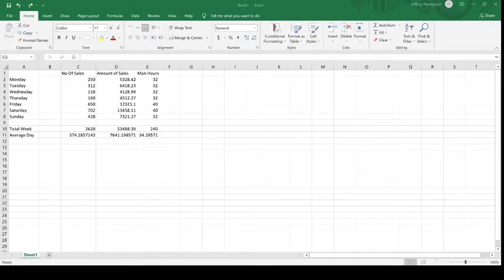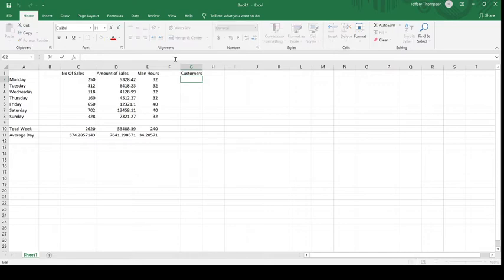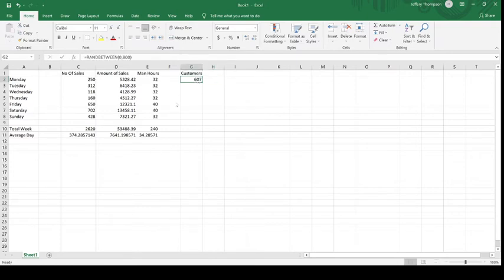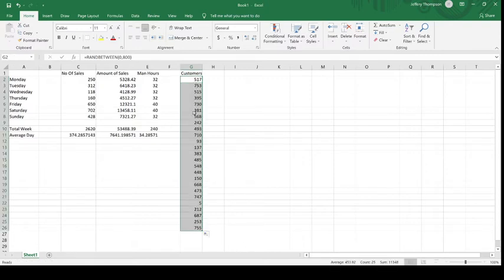Random Numbers in Excel